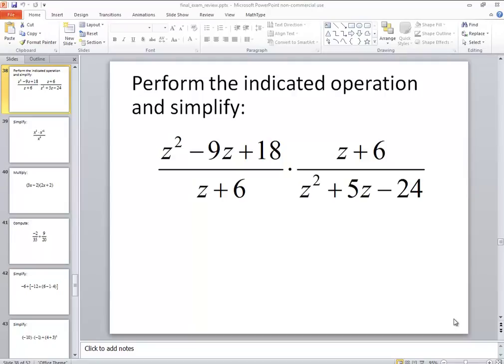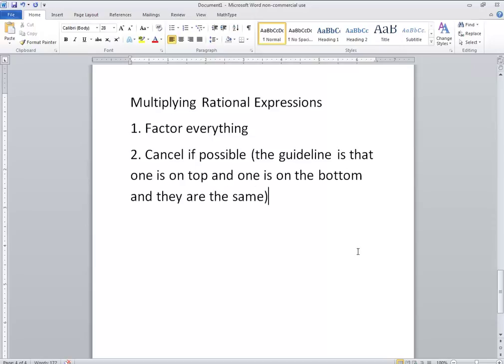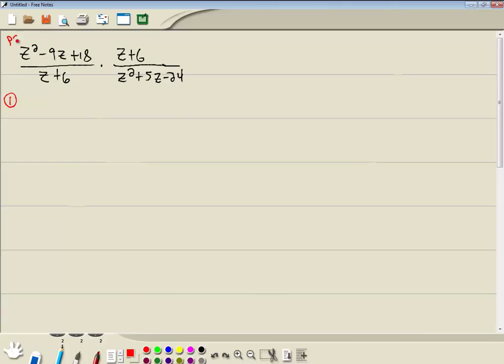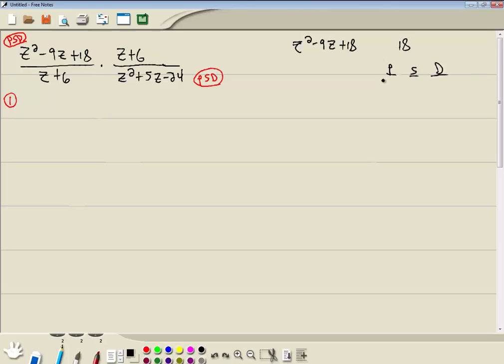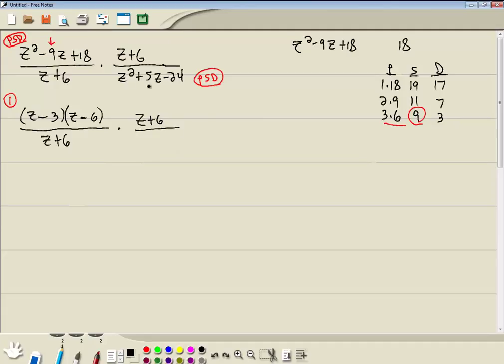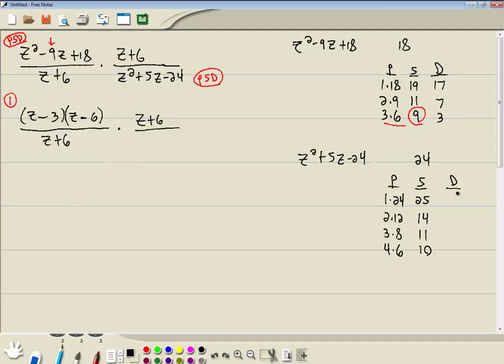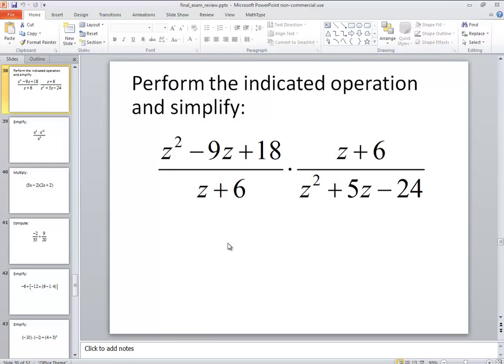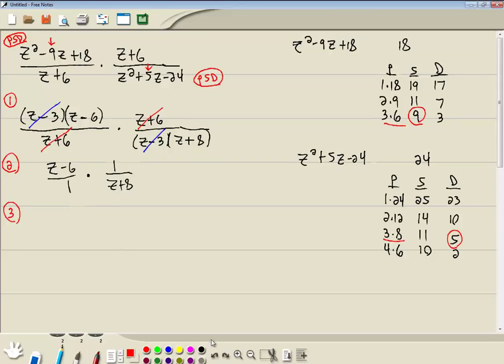Algebra - Final Exam Review - P11292015934